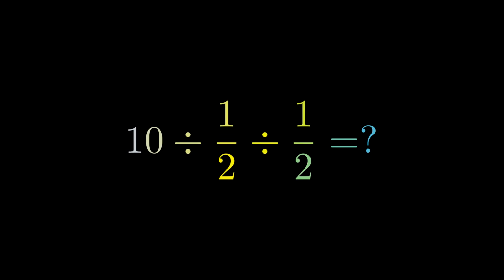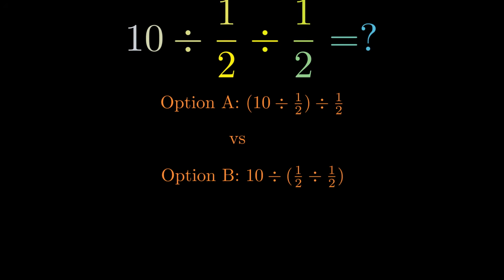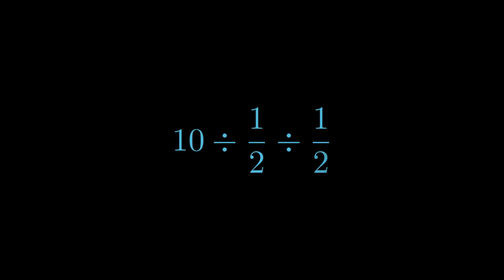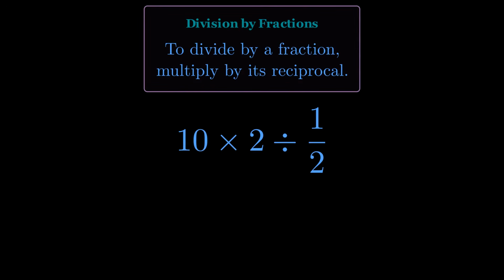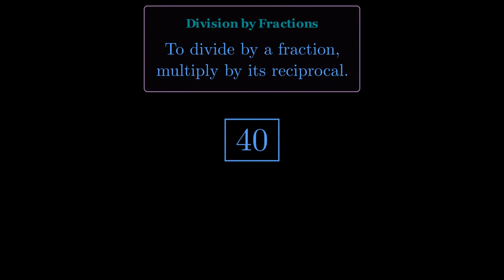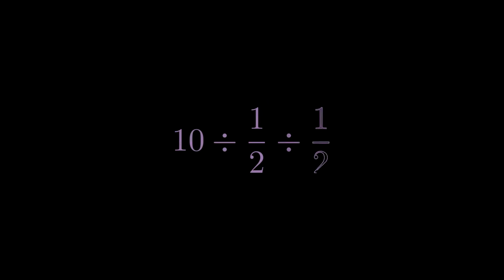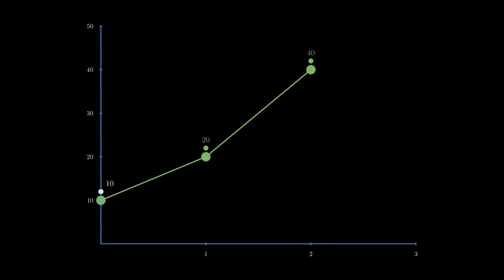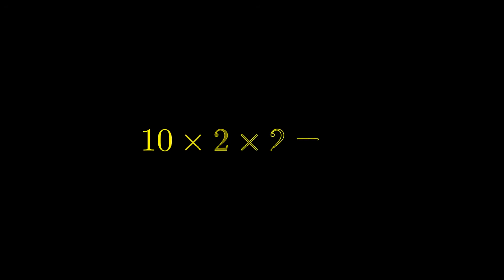90% Fail This Simple Fraction Division! (Here’s Why)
10 or 40? The Viral Math Problem That Stumps Everyone
This viral math problem 10 / 1/2 / 1/2 causes massive arguments online. Is the answer 10 or 40?
In this video, we visualize exactly why this simple arithmetic expression is a classic trap. We break down the standard Order of Operations (PEMDAS/BODMAS) to show why working strictly left-to-right is the only way to solve it correctly. We also explore the "Grouping Trap"—a common psychological mistake where our brains try to cancel out identical fractions before doing the math.
Finally, we provide a clear geometric "Visual Proof" that demonstrates how dividing by fractions is actually a doubling operation, causing the result to explode rather than cancel out.
Timestamps:
00:00 - The Viral Problem: 10 or 40?
00:20 - The Conflict: Grouping vs. Left-to-Right
00:36 - Path A: The Strict Rule (Correct Method)
00:58 - Concept Explainer: Dividing by Fractions
01:45 - Path B: The Grouping Trap (Why People Answer 10)
02:17 - Visual Proof: The Geometry of Doubling
02:51 - Final Conclusion: The Cheat Code